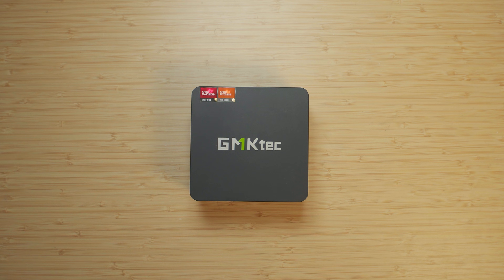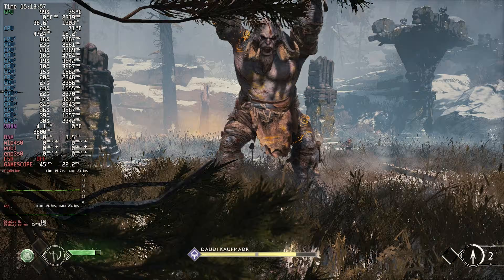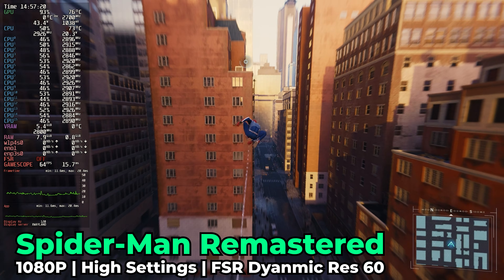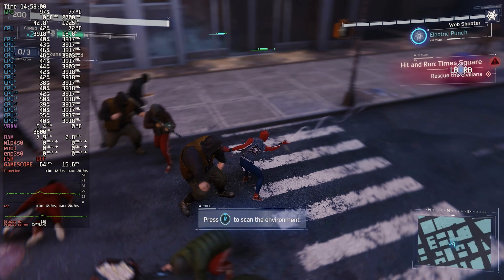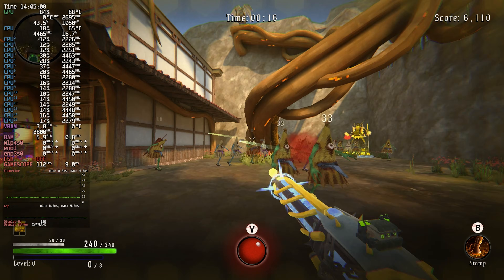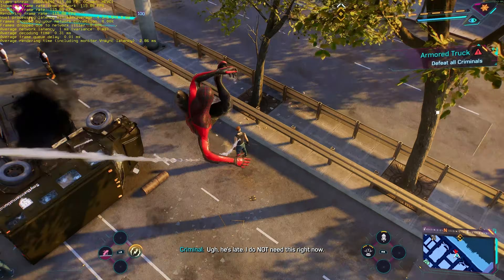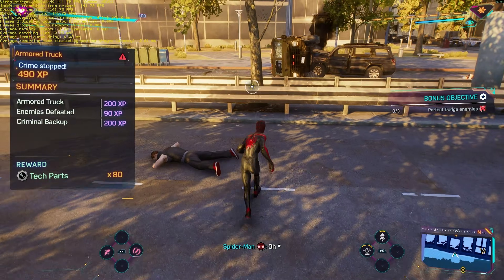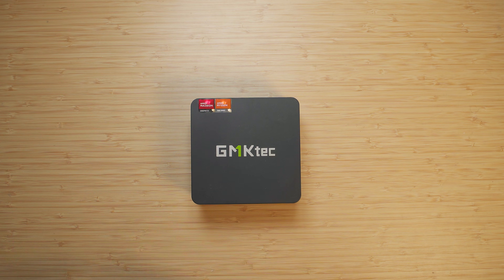Turning A GMKtec K6 Mini PC Into a Steam Console!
GMKtec K6 Mini PC

So today i took a look at the GMKtec K6 as a Bazzite Steam Console. With RAM prices so high, a complete Mini PC is the most economical way to go.